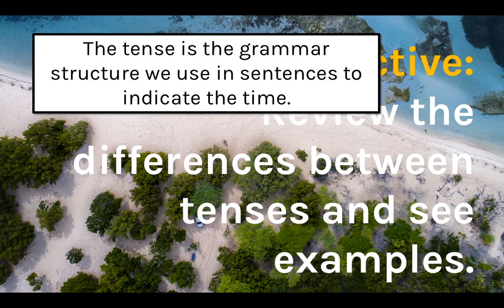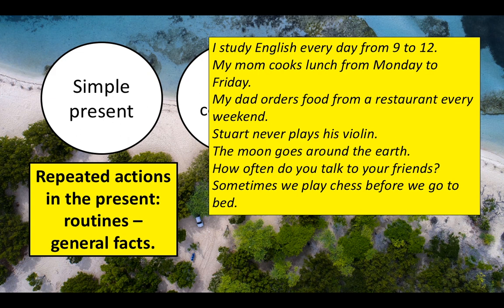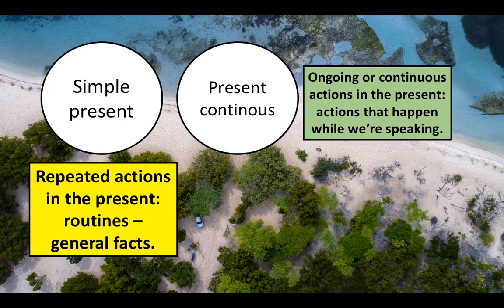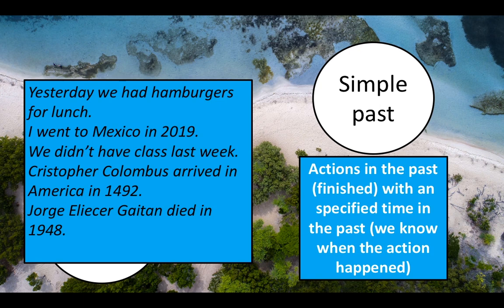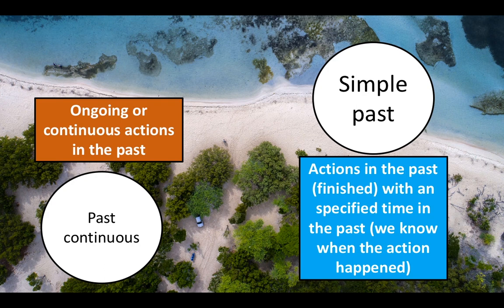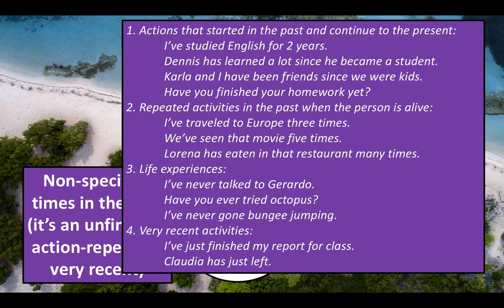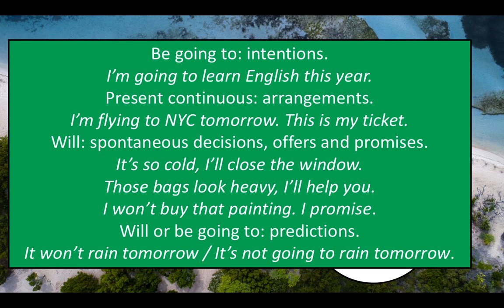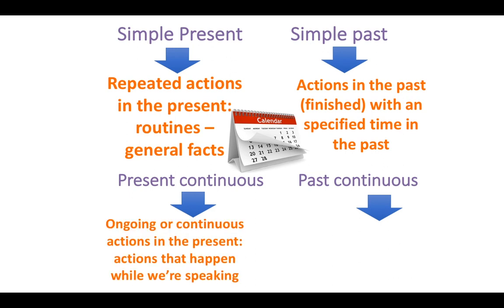Review of tenses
What's the difference between the past simple and the present perfect? How do we use the present continuous and the present simple? This video is an explanation of the use of different tenses.